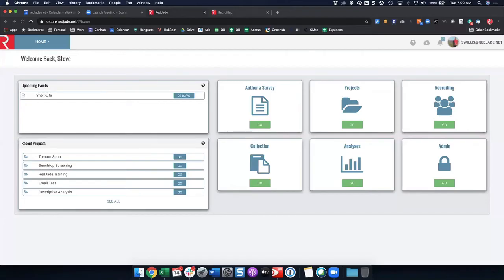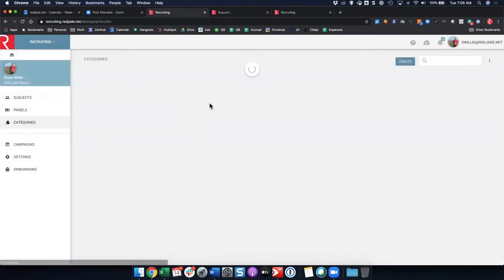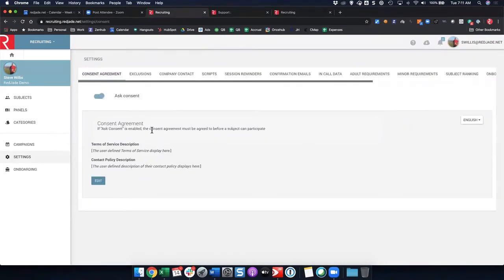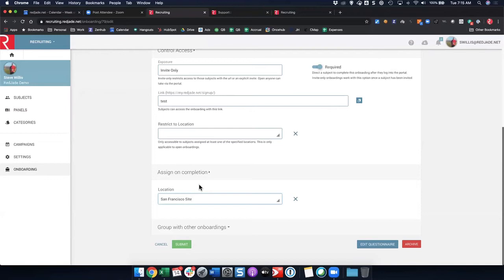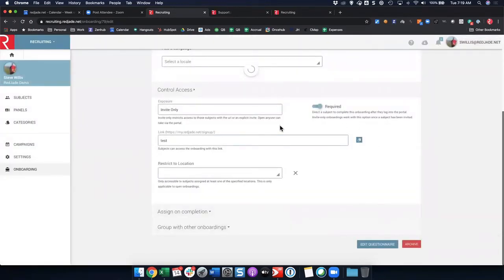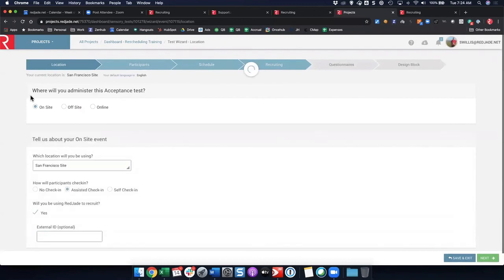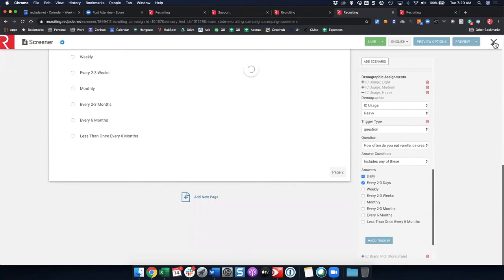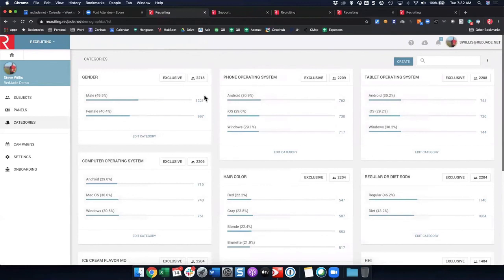Recruiting: Onboarding Subjects & Recruiting Consumers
This 30-minute video walks through setting up and deploying an onboarding questionnaire followed by creating a recruiting campaign.